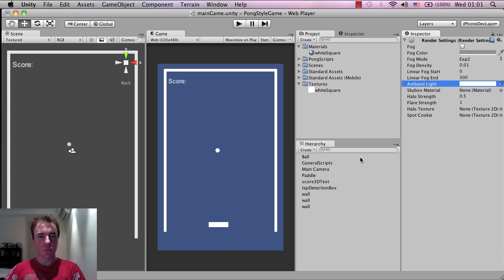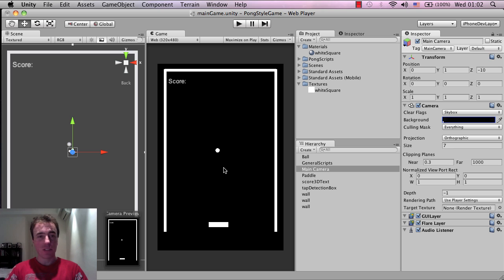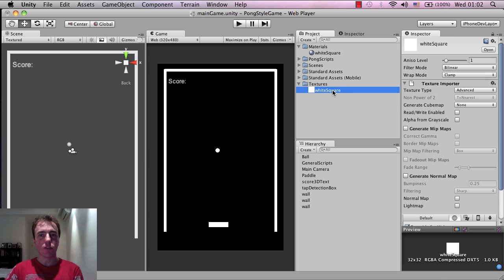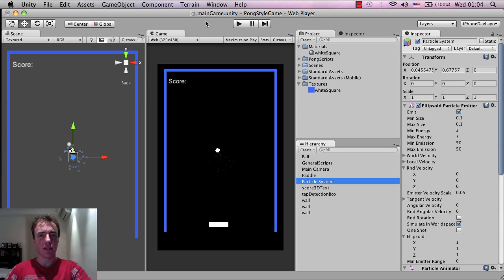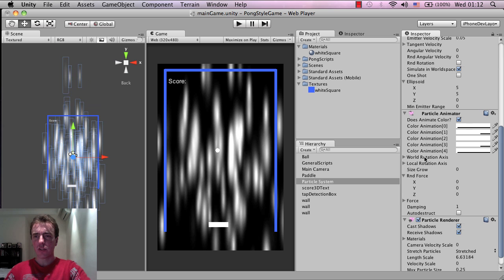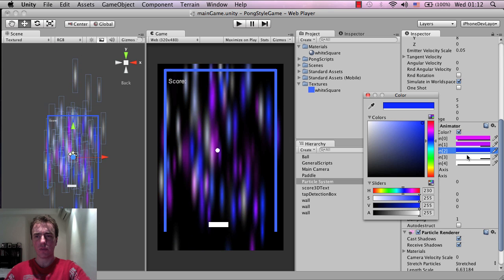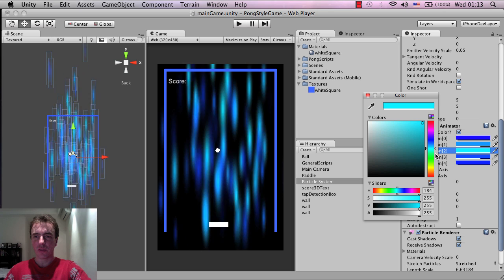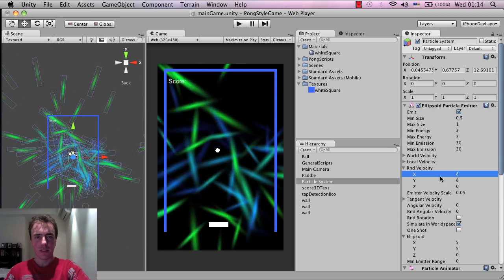Unity tutorial (beginner) - Pong Game - How To Make Mobile Games (iphone and android) - part 6B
ALL QUESTIONS ABOUT THIS TUTORIAL CAN BE POSTED AND ANSWERED ON THE FORUM LINK HERE, I CANT REPLY TO YOUTUBE POSTS:

This is a Unity 3D tutorial on how to make a pong style mobile game for iPhone and Android. It covers the basics of unity scripting, working inside the unity editor, physics inside the engine, collision detection, particle effects, creating a menu in unity, saving score data and more. It's aimed at beginners of unity but can also be useful to intermediate developers who would like to see how 2D iPhone and Android games are put together.

A full game example of the tutorial can be downloaded free on iphone or android here:
iPhone:

Happy developing
Martin